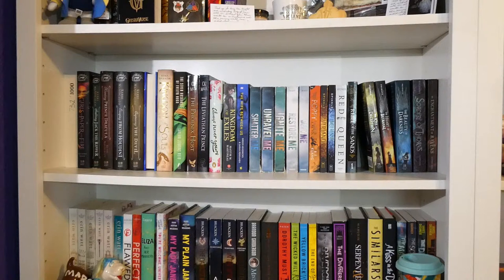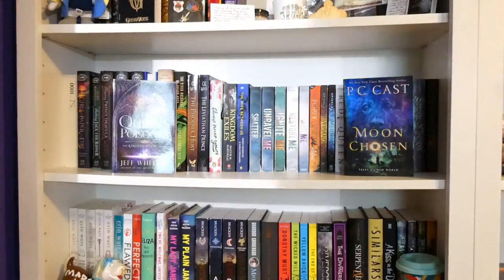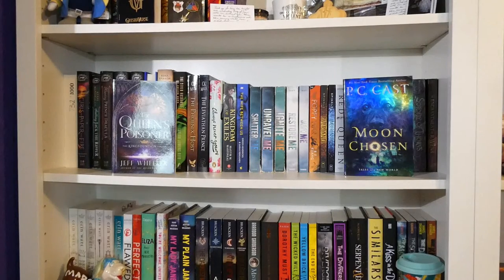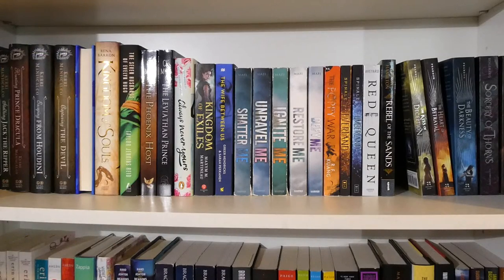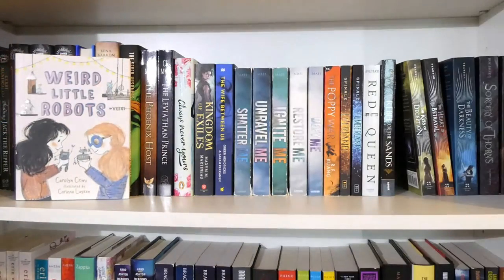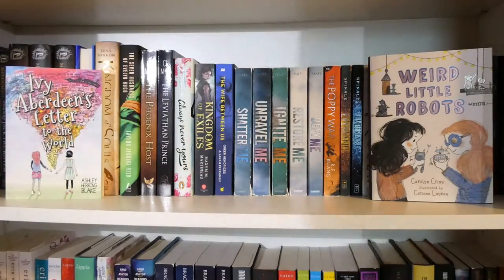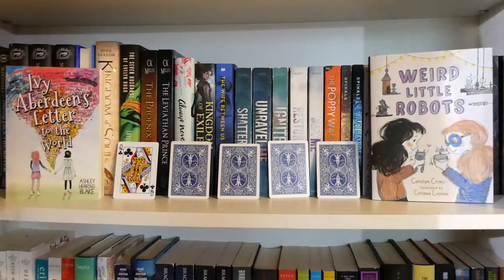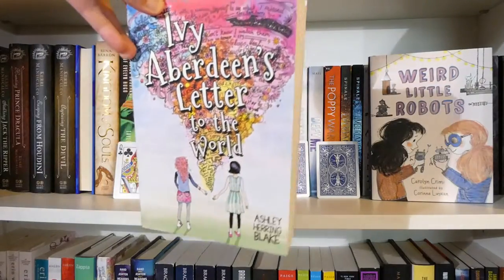I Played HOW TO TRAIN YOUR GAVIN's TBR Game! (Play Your TBR Right)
I LOVE TBR game videos and I wanted to try one for myself self so I picked one that I found really enjoyable to watch: Play Your TBR Right!
My computer died right at the end of exporting this video, my outro got cut :(
Don't forget that I'm still a freaking bulldozer
Social Medias!

Want some free music to play in your videos without copyright?